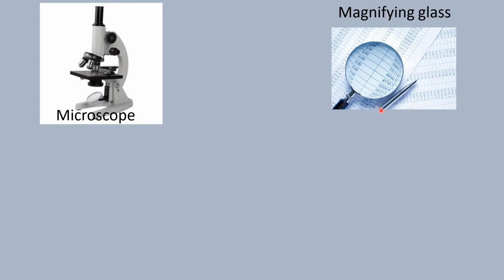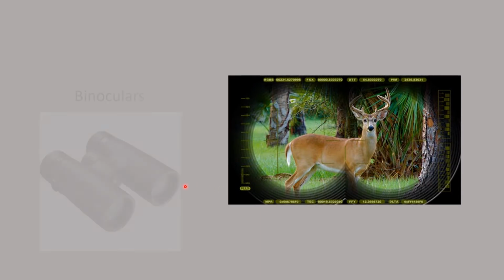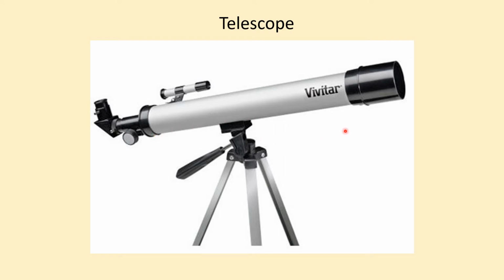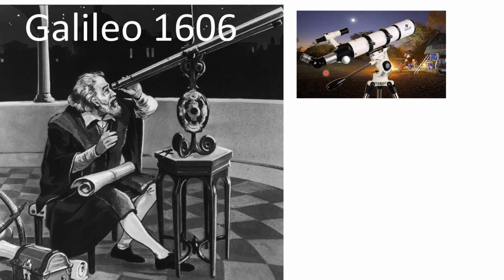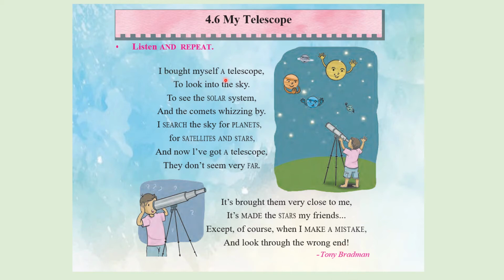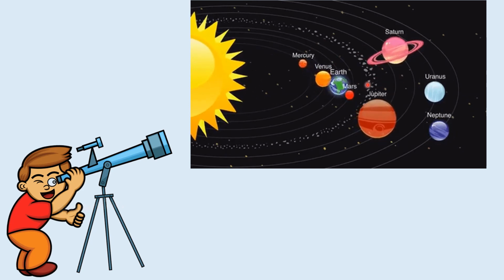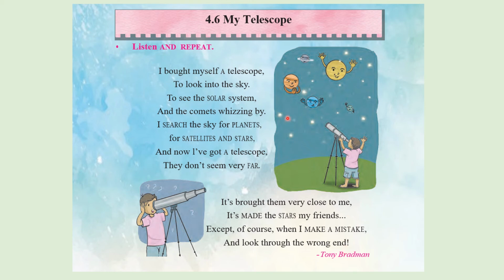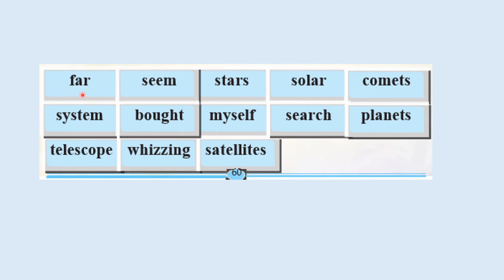My Telescope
To help children learn the poem.